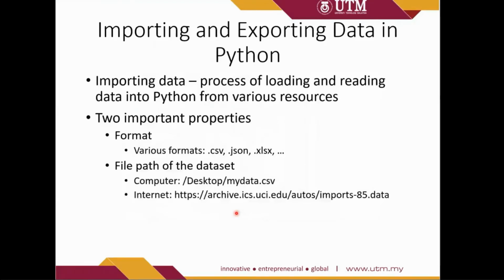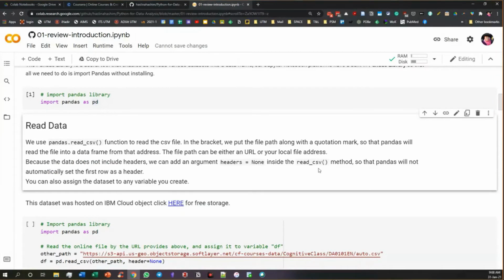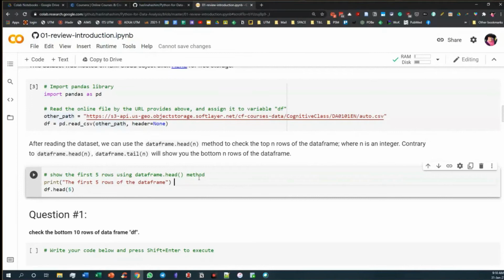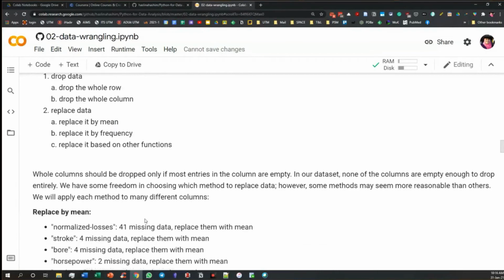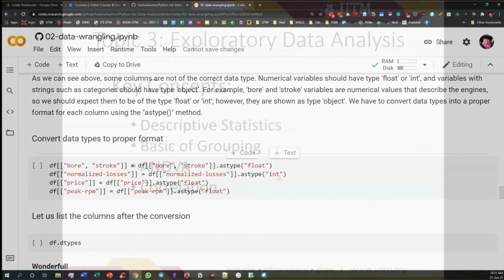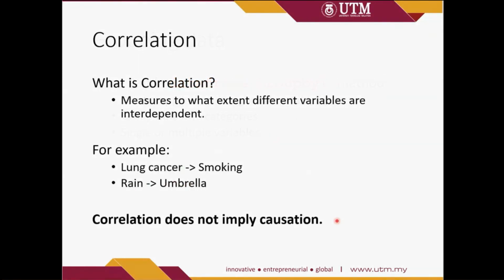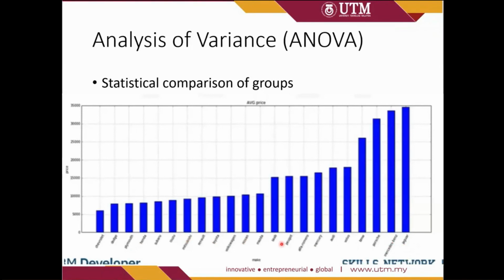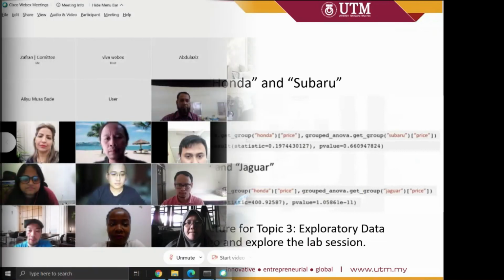Phyton for Data Analysis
To guide students the common library that is used for data analysis in Python, conduct proper data preprocessing to clean the data before statistical analysis is conducted & to teach the basics of statistical analysis using Python's data analytics libraries.

Program's benefit:
Giving basics of the Python language, educated on the best practices of data preprocessing and conduct statistical analysis using popular Python data analysis frameworks.